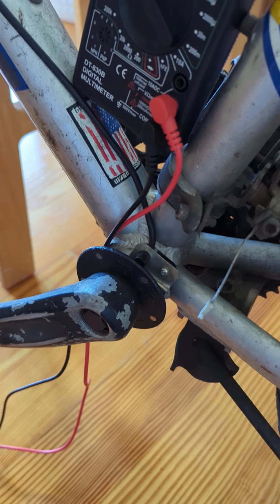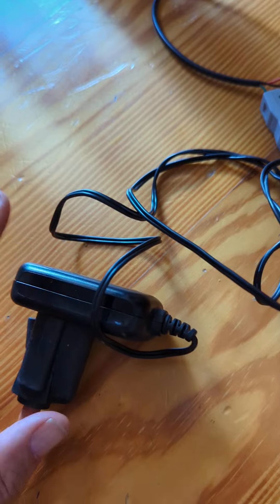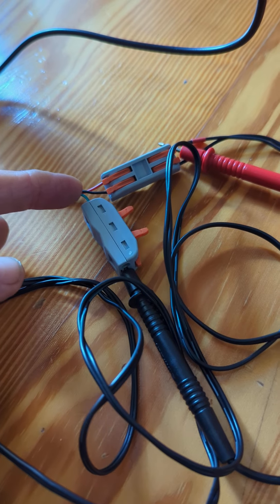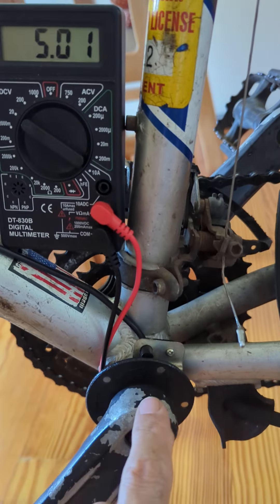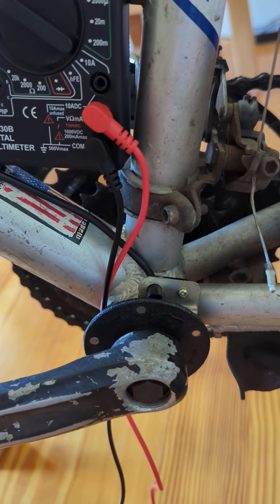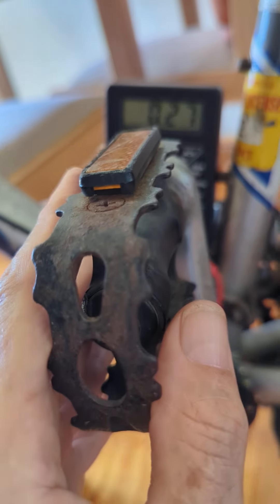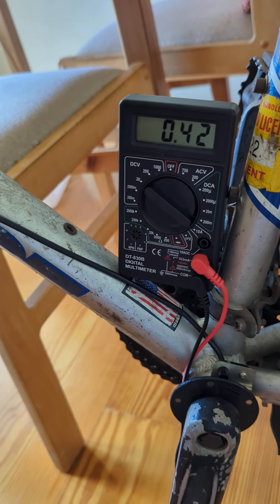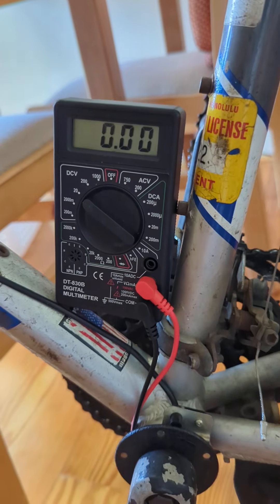testing an e-bike pedal assist sensor with a multimeter.